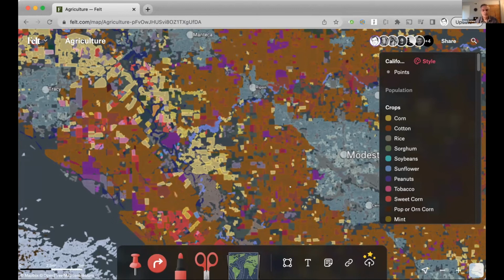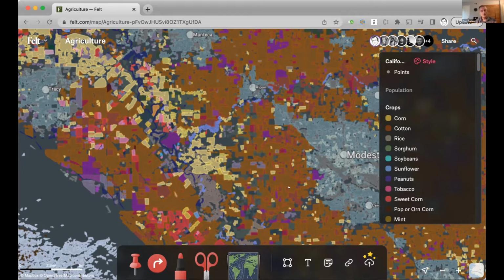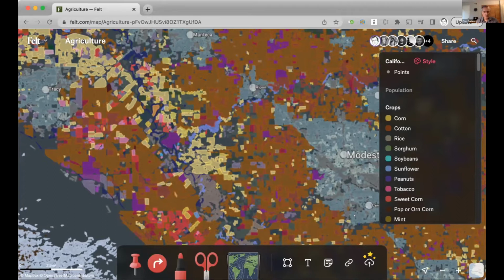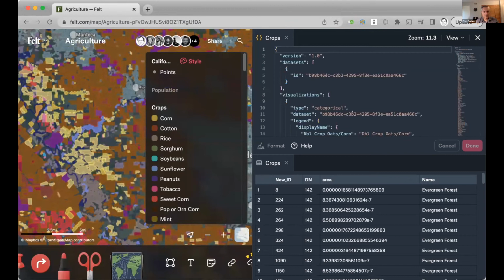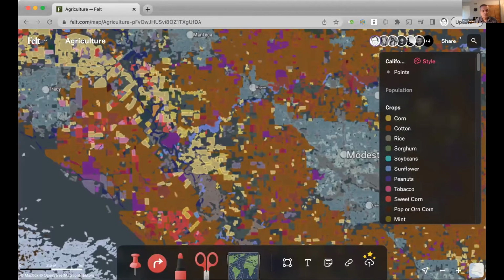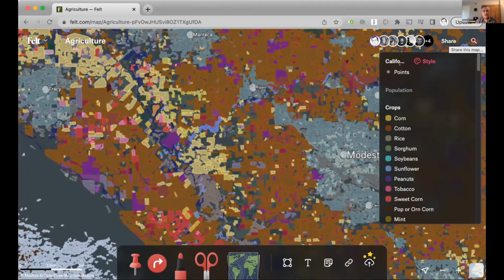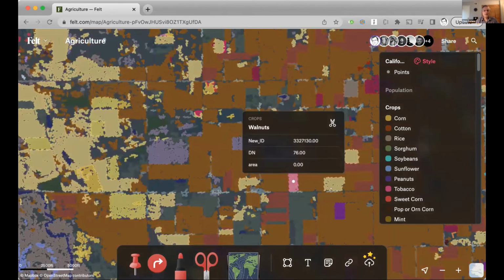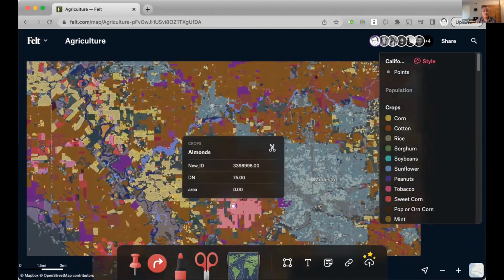Mapping U.S. agricultural regions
Looking for more tips on how to use Felt? We recently launched a new group where you can connect with other folks using Felt It's a place to share your work, provide direct feedback to our team about new features, and learn more about upcoming events and meetups!